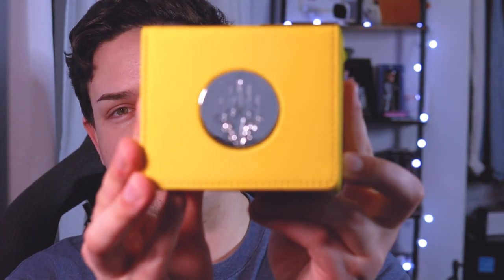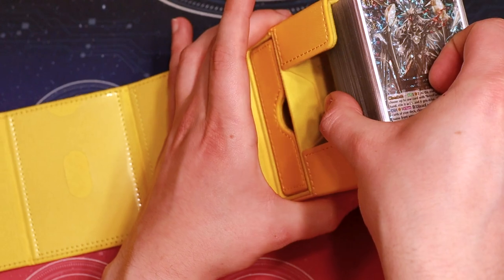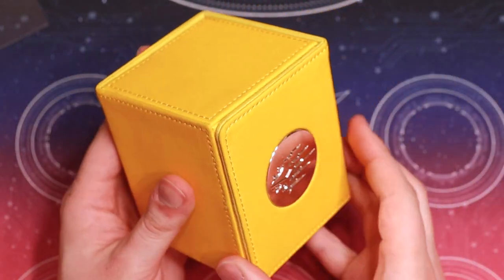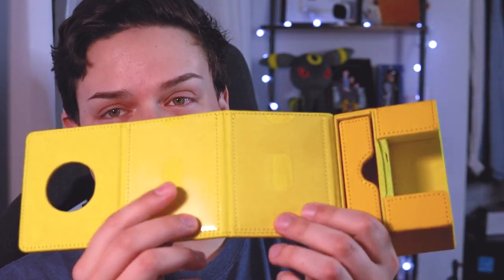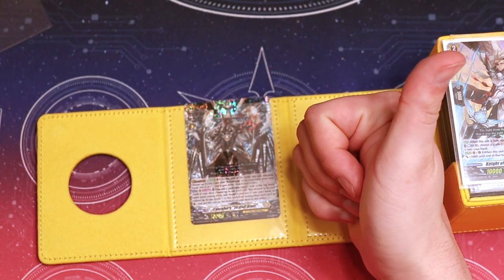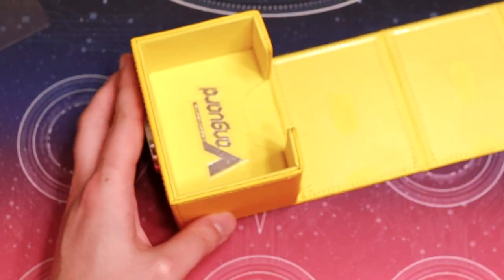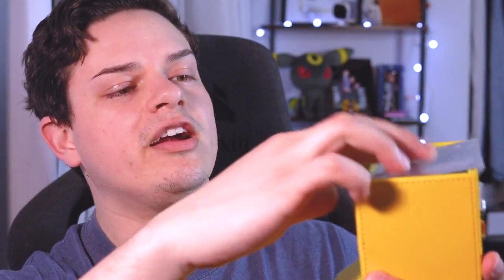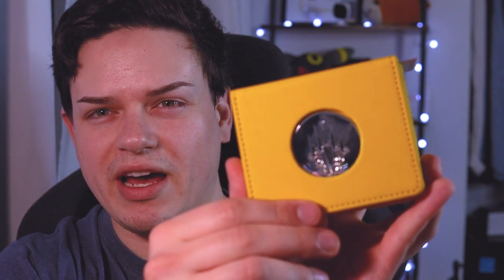NEW VANGUARD DECK BOX! | Gamegenic's "NATION'S VAULT" Review!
Today we're taking a look at Gamegenic's new deck box specifically designed for Cardfight!! Vanguard decks. What're your thoughts on these new deck boxes?

Links:
Nation Splits at 50 Cards!
Best Outer Sleeves for Character Sleeves!

♪ Castle (Prod. by Lukrembo)